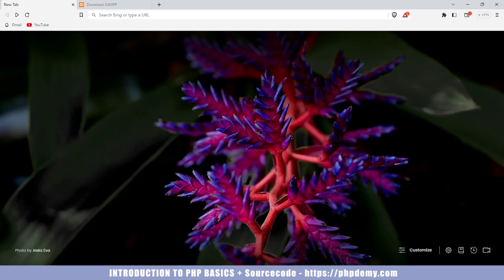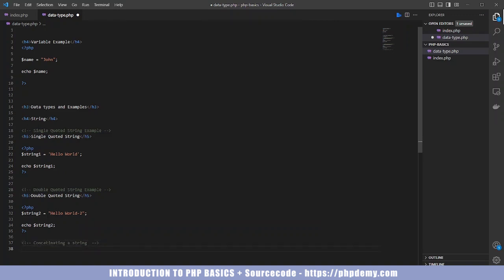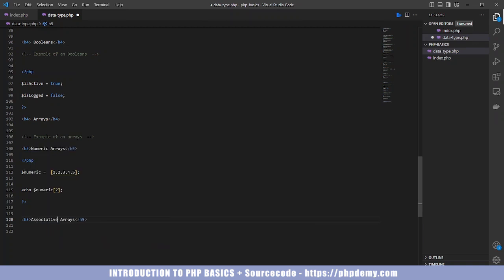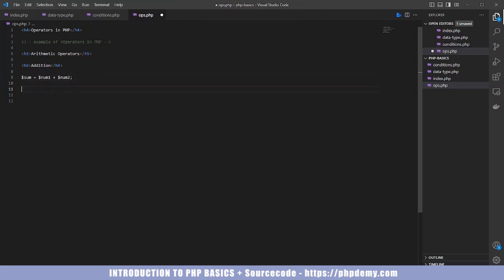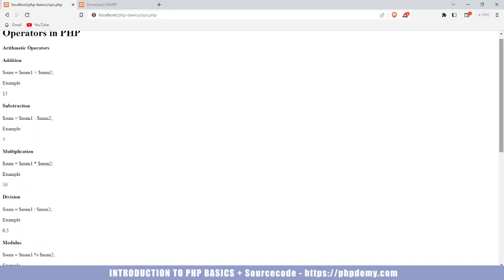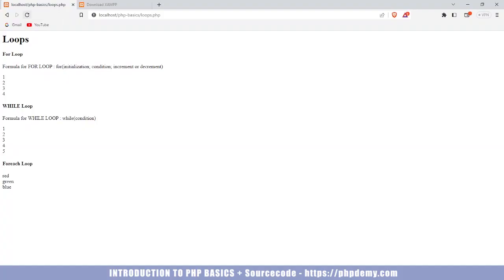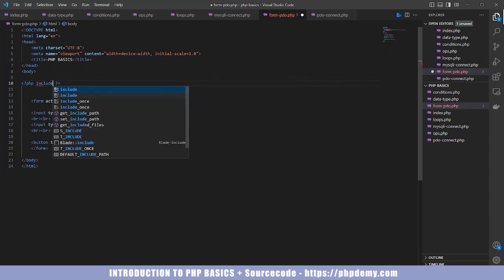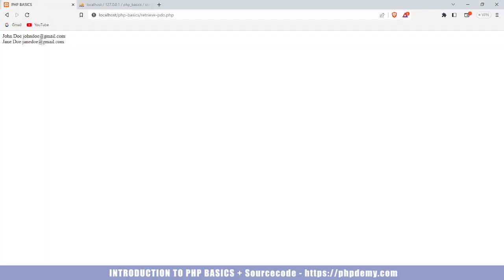Introduction to PHP Basics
Description:
Welcome to PHPdemy! In this comprehensive video, I'll take you on a journey of the basics of PHP concepts, equipping you with the skills to begin coding in PHP. Whether you're a beginner or an experienced developer looking to enhance your PHP knowledge, this video is perfect for you.

In this almost  two-hour tutorial, I'll cover the fundamentals of PHP, including variables, data types, functions, control structures, and arrays. You'll gain a solid understanding of PHP syntax and learn how to write clean and efficient code. We'll explore real-world examples and practical exercises to reinforce your learning.

🌟 Key Topics Covered:

PHP Variables and Data Types
PHP Functions and Control Structures
Working with Arrays and Associative Arrays
PHP Database Connectivity (MySQL, PostgreSQL)

Tips for Writing Efficient and Secure PHP Code
Join us on this exciting PHP journey and unlock the full potential of your web development skills. Whether you aspire to build dynamic websites, create robust web applications, or enhance your career prospects as a PHP developer, this tutorial is your gateway to success.

🚀 Don't miss out on learning how to code in PHP. Hit the play button now and let's dive into the world of PHP programming.